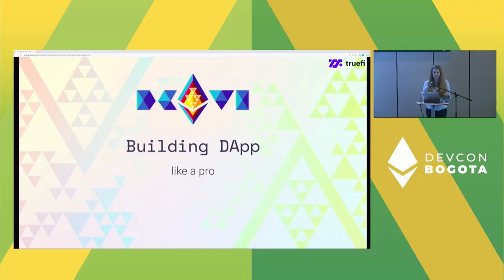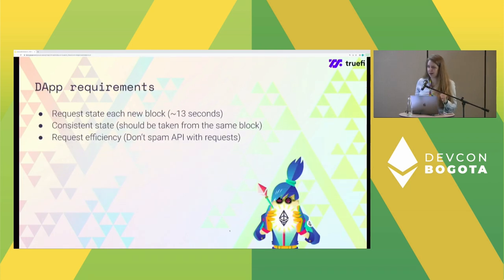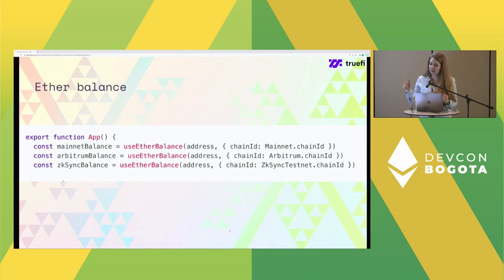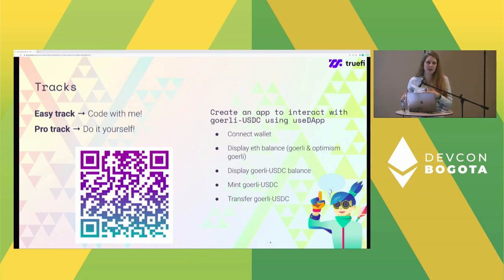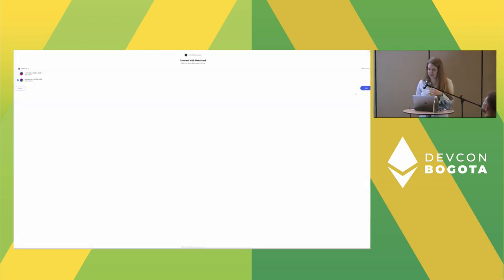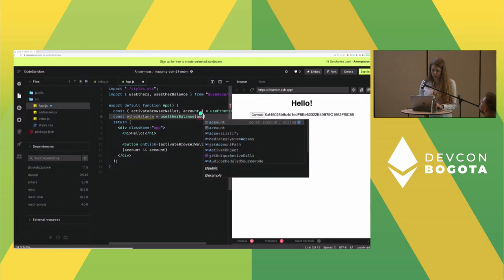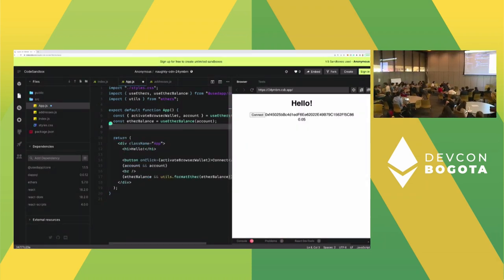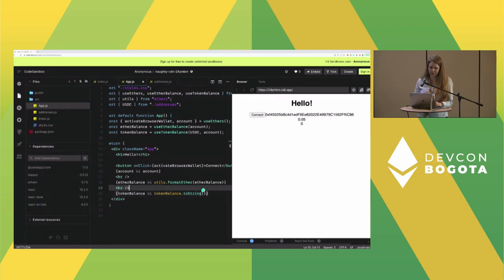How to Build a Multilayer DApp in Less Than 30 Minutes? | Devcon Bogotá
Learn how to rapidly develop front-ends for your smart contracts with useDApp. Make the user experience snappy, while reducing your Infura/Alchemy bill. Create auto-refreshing UIs, which update on each new block, on wallet, and network change. Track transactions progress, replaced transactions, history, and show notifications.

Speaker(s): Justyna Broniszewska, Michał Sieczkowski
Track: Developer Infrastructure